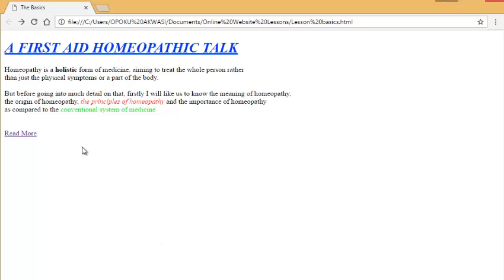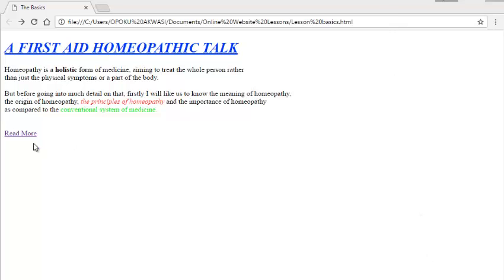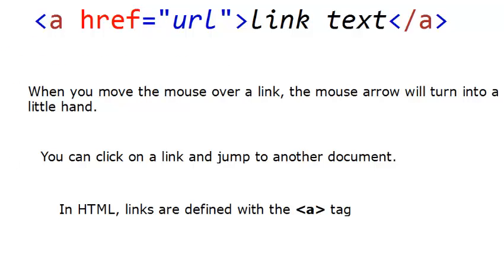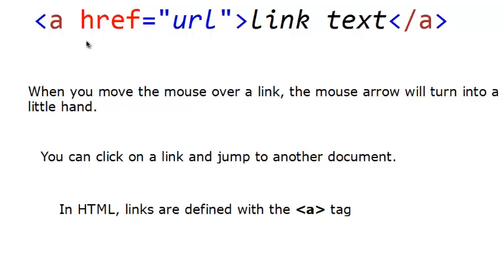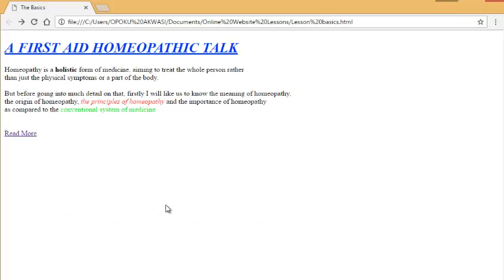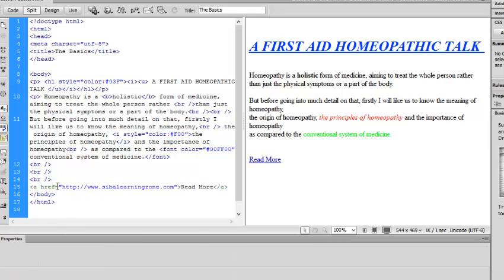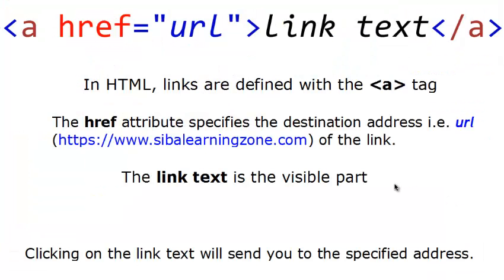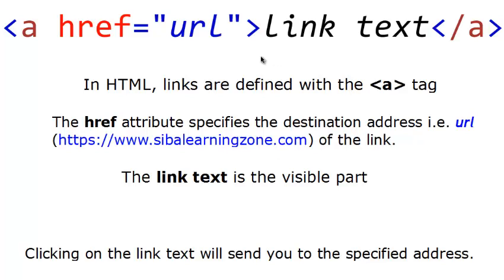Siba Learning Zone - Creating A Link